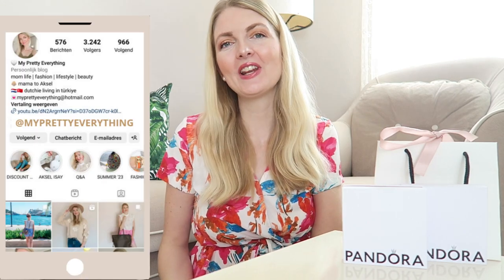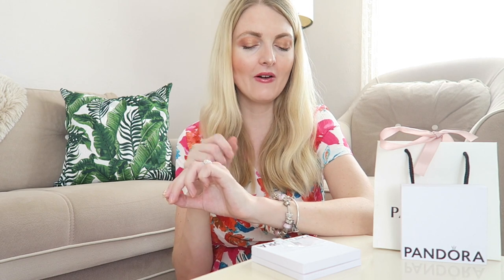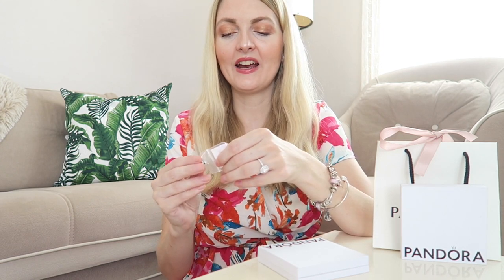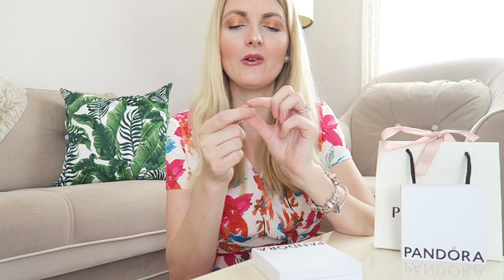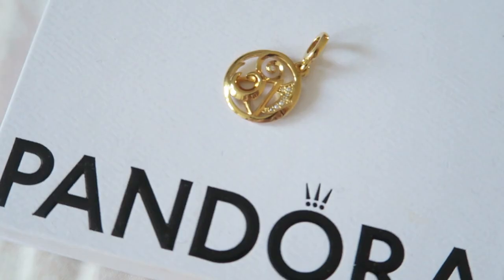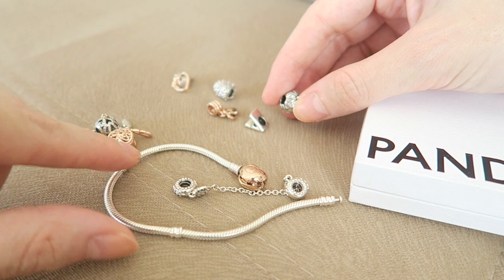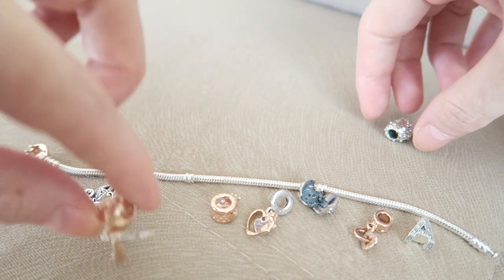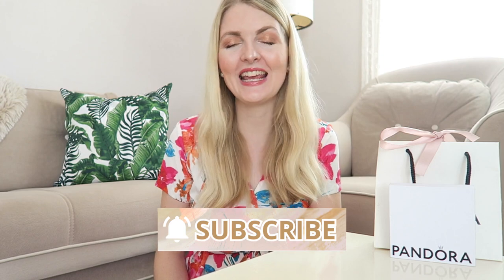PANDORA HAUL 2023✨WHAT'S ON MY TWO-TONE BRACELET | My Pretty Everything